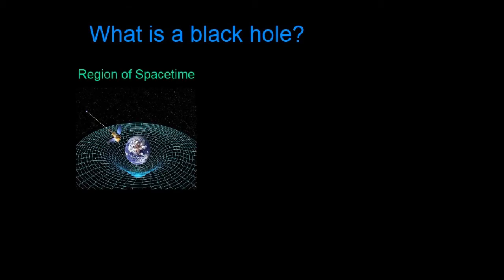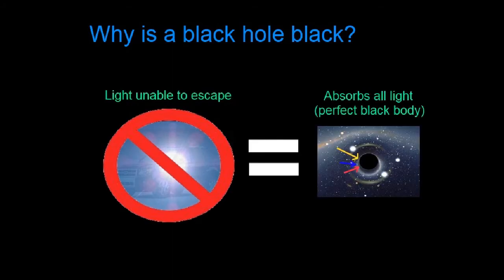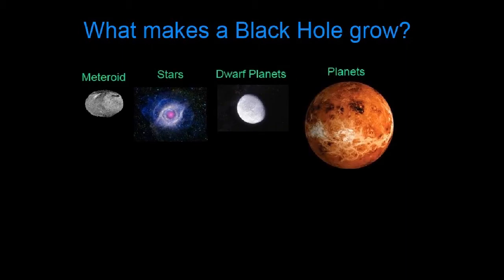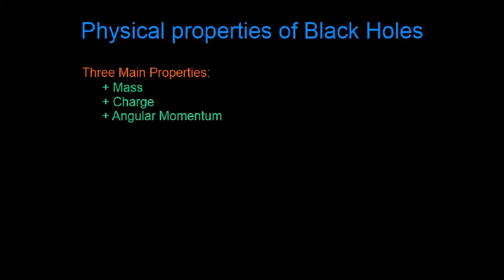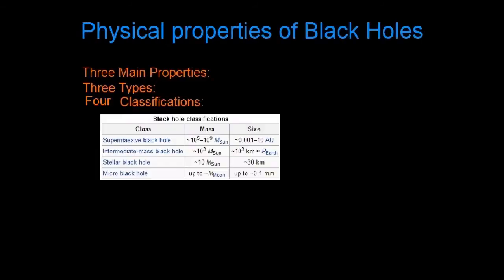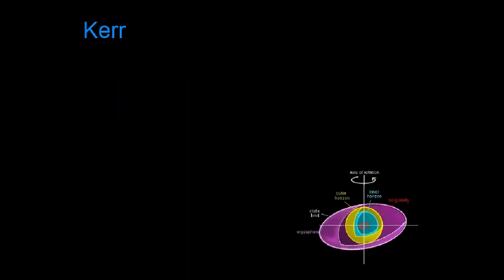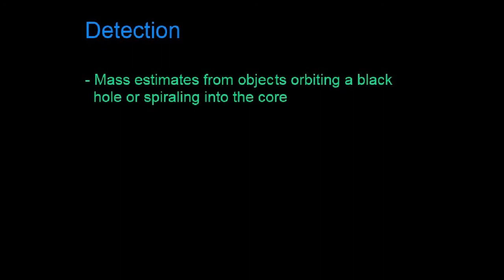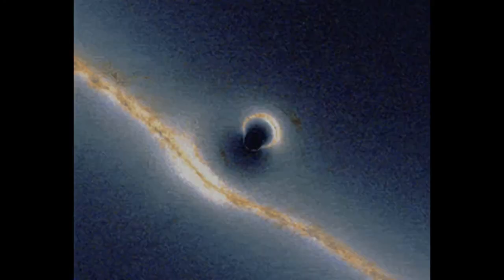Black Holes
Astronomy presentation with respect to Black Holes. Jeff Langlois.